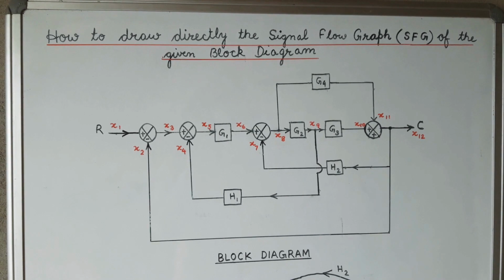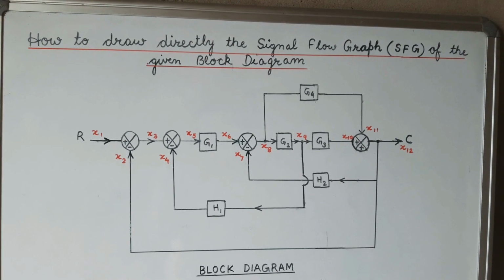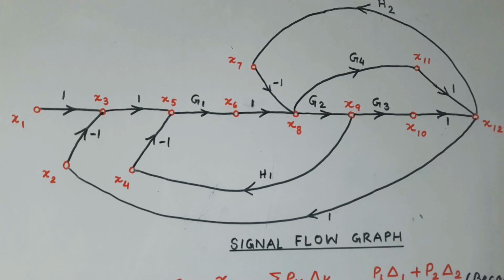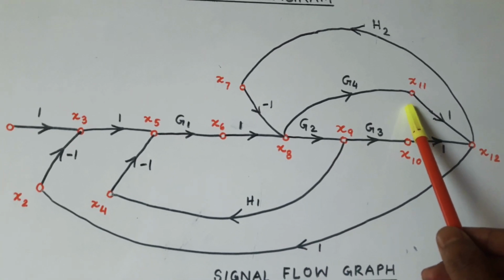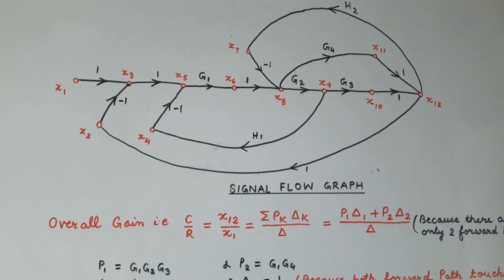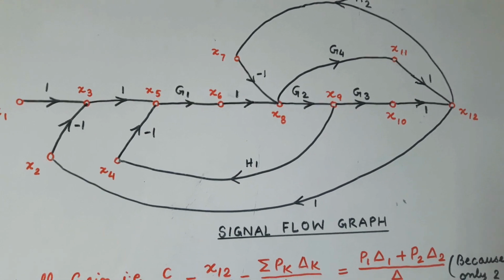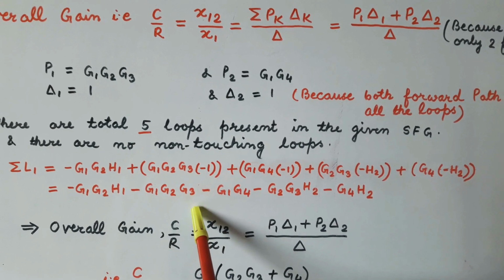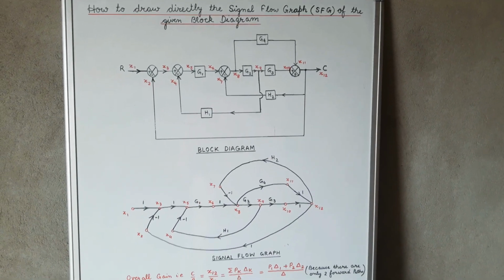How to draw directly the SFG of a given Block Diagram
Obtaining SFG from Block diagram and finding Overall Gain